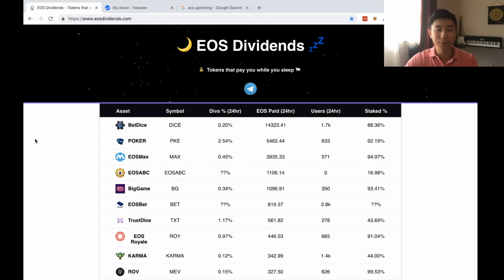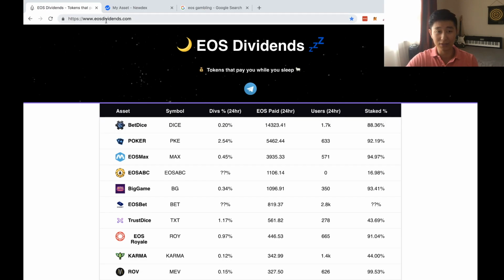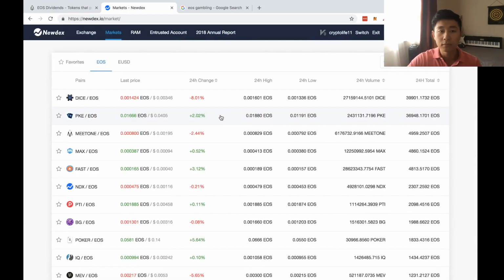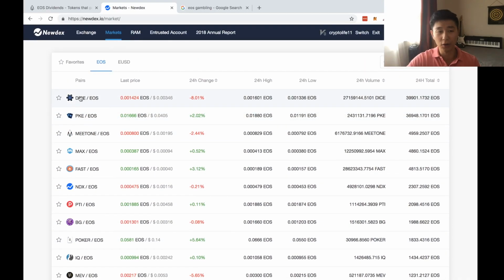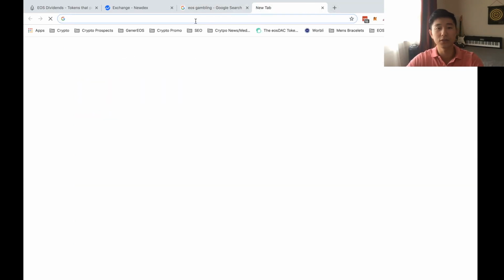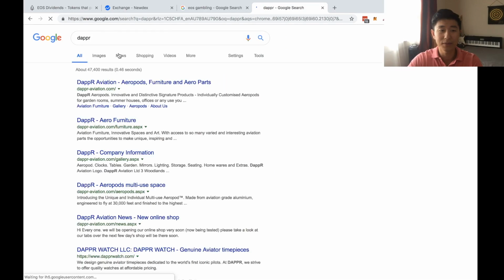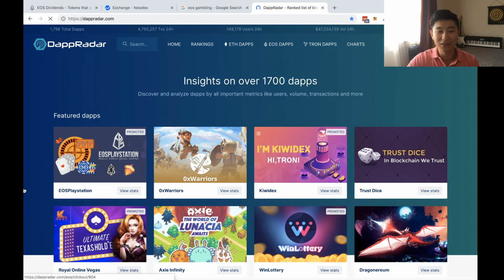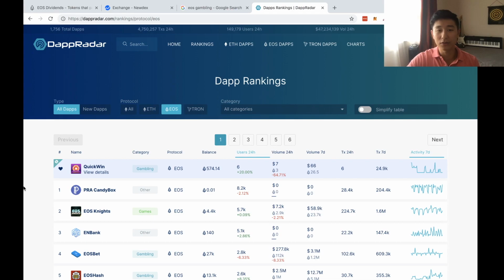What is an EOS Gambling Dapp and Where to Find them? - EP 25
Here is my explanation of what an EOS Gambling DAPP is and a brief tutorial showing you how to find them.

Add me on twitter guys :)